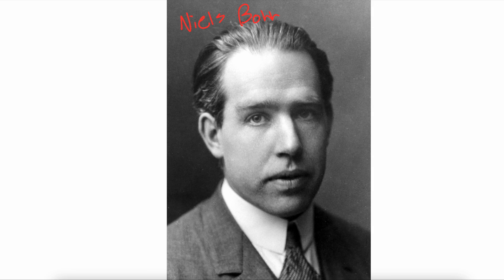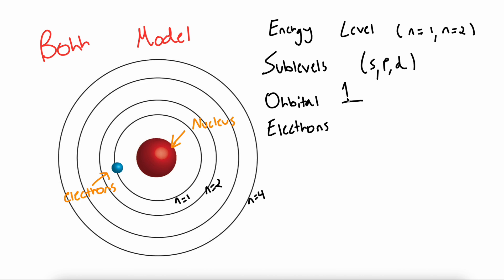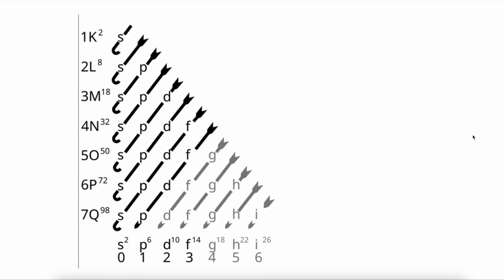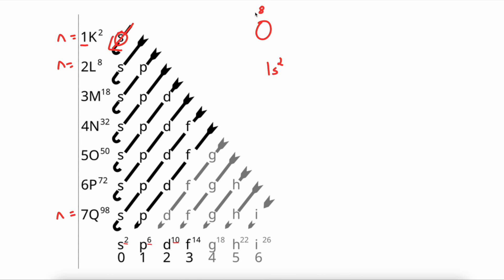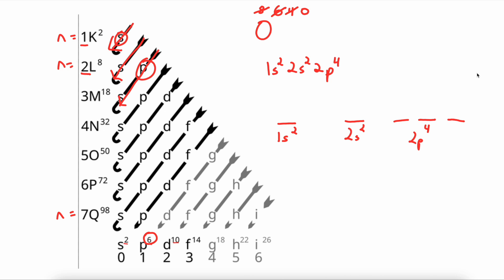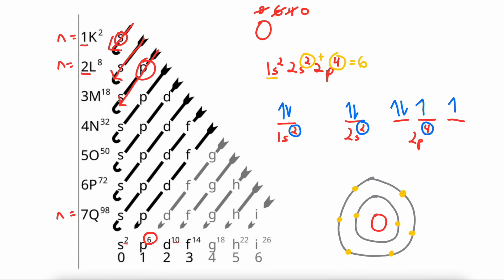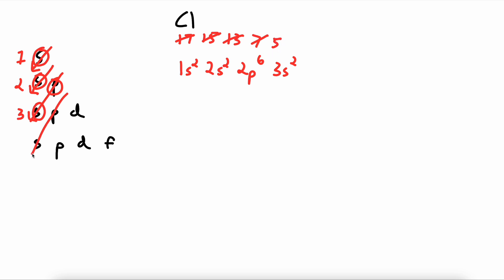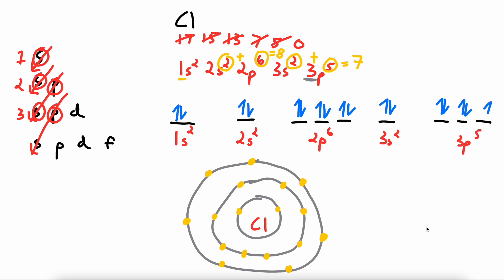Electron Configuration (writing and drawing), and The Bohr Model of an Atom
Where are the electrons in an atom? How are they grouped up with one another? This video will explore the Bohr Model of the atom, and how to write and draw electron configuration. Finally, we will draw the Bohr Model of an Atom by using electron configuration.